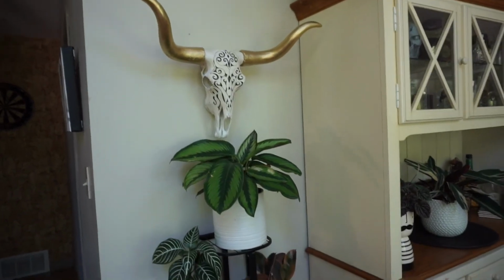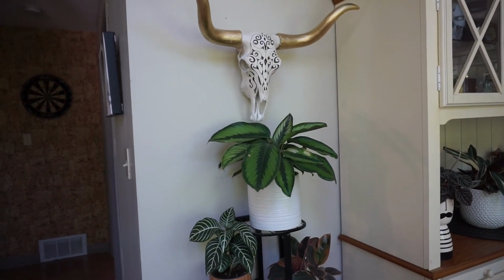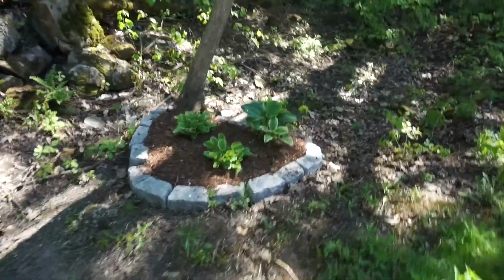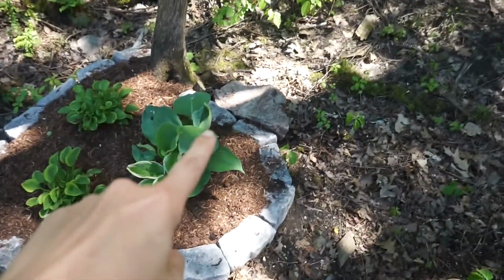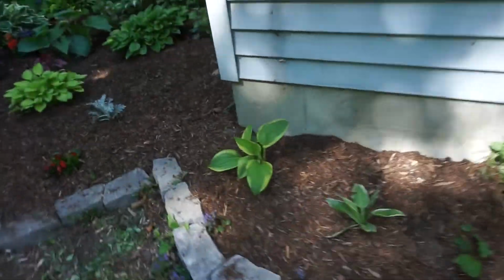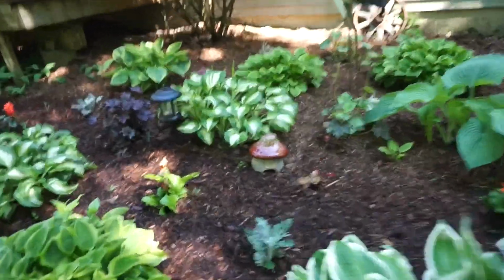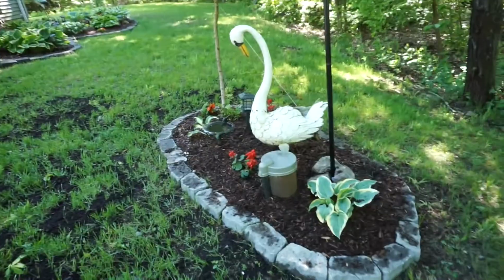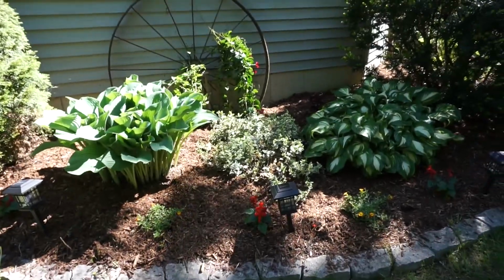Paddle Boarding Adventure! - Isolation Vlog 9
GoPro experiment and the most eventful Paddle Board adventure I have ever been on but more on that later...